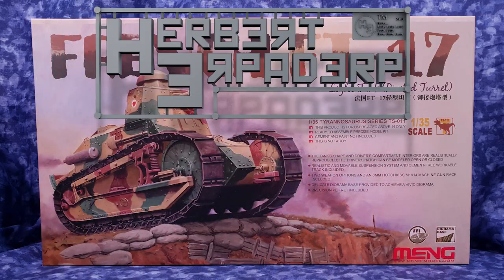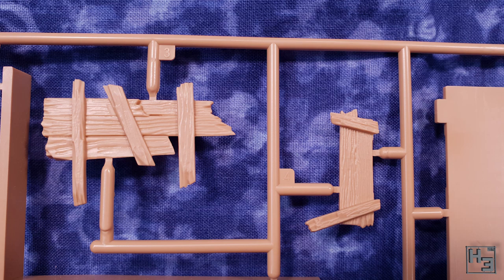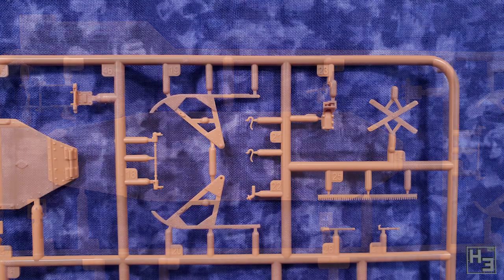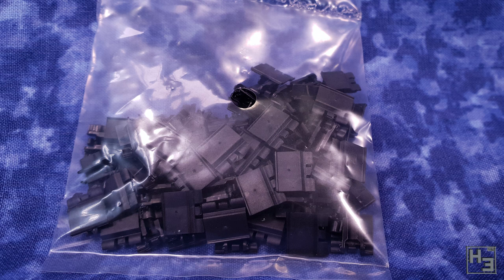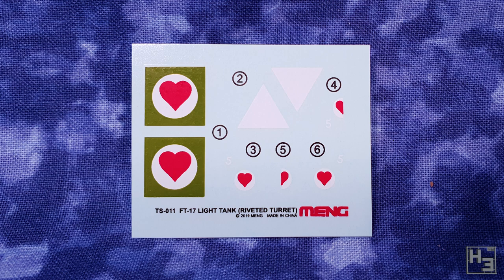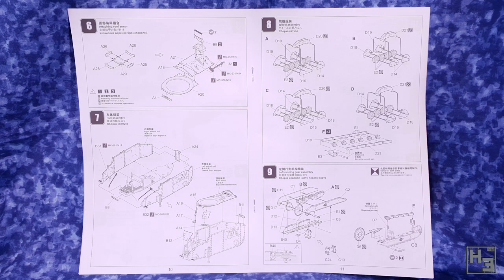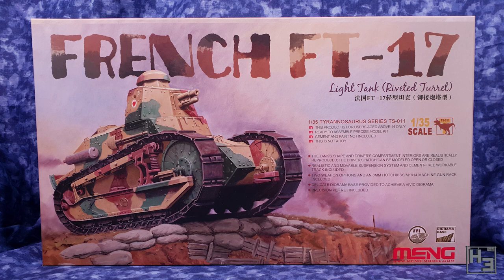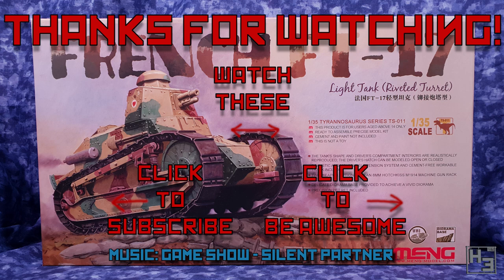Meng FT-17 French Light Tank - What's in the box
This looks like it's going to be a fun kit to build!
Felt like doing some WW1 stuff, so why not the Meng FT-17.

You can find the Meng TS-011 1/35 French FT-17 (Riveted Turret)

If you want to send me stuff my postal address is:
Herbert Erpaderp
Australia